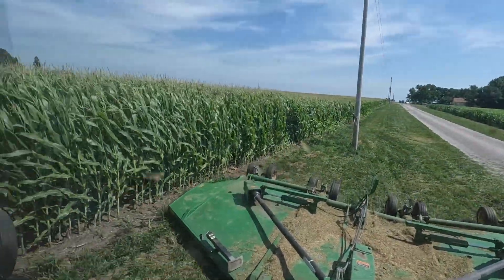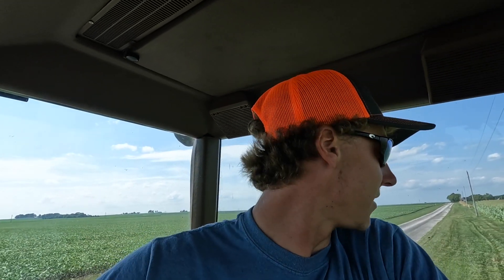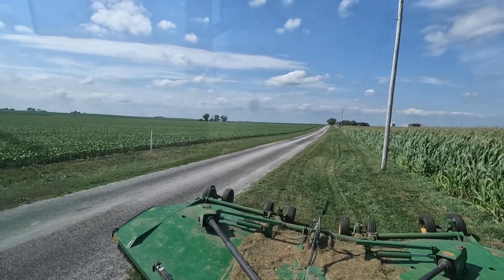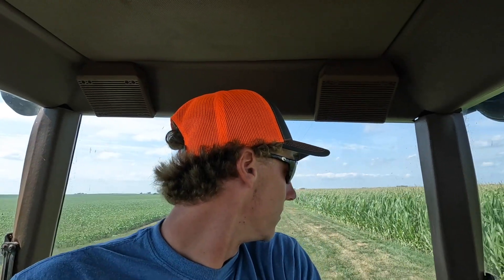Look At This Spraying Rig!!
We are a 6th generation family farm  EST. 1879 located in East Central IL.
We raise white and yellow Frito lay corn,  and soybeans.
Just sharing what I love and I hope you enjoy the videos!